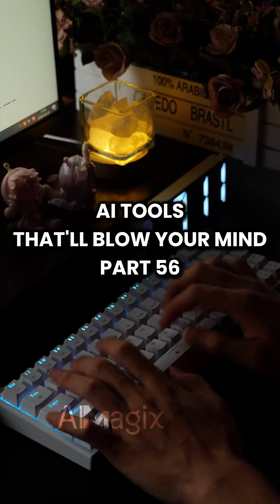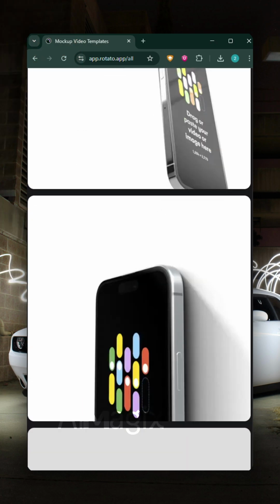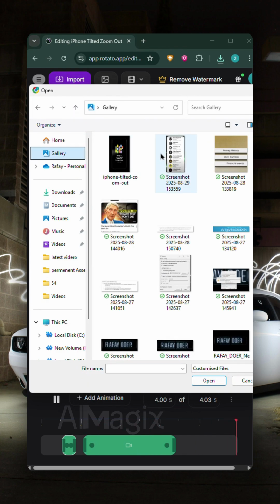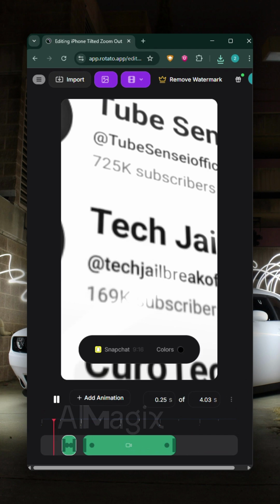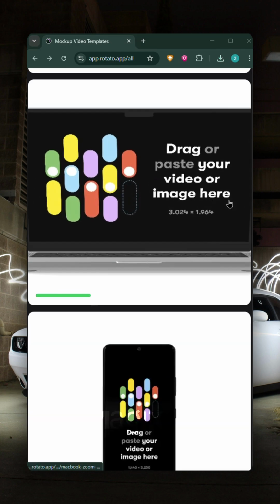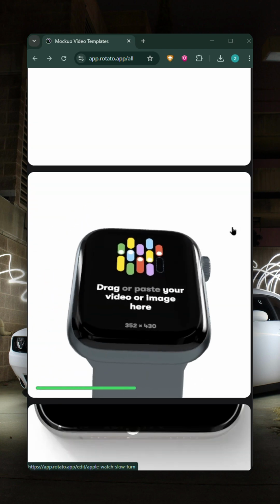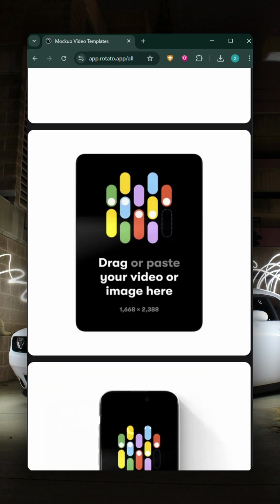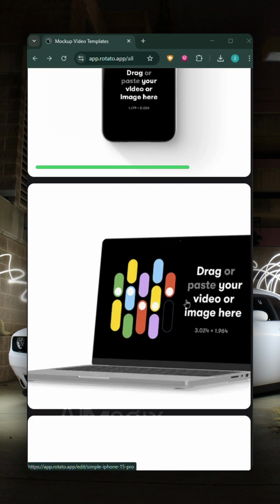Rotato Review: Create Stunning 3D App Mockups in Minutes (No Design Skills Required